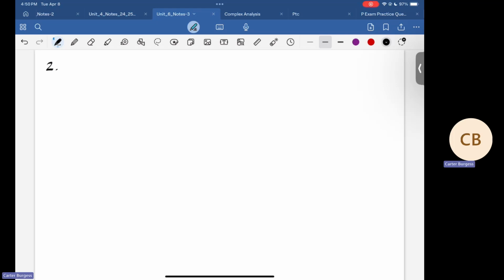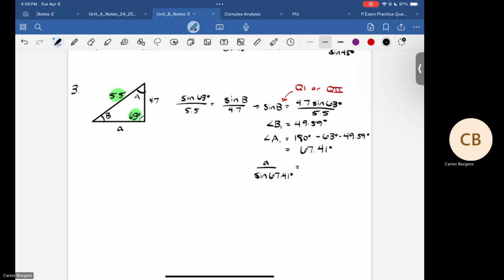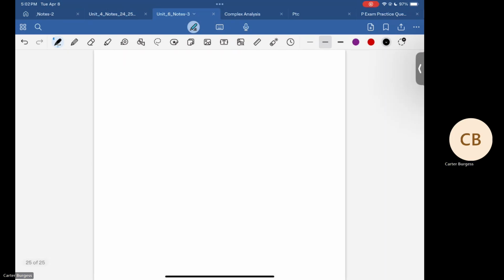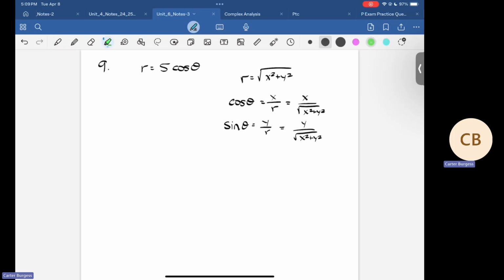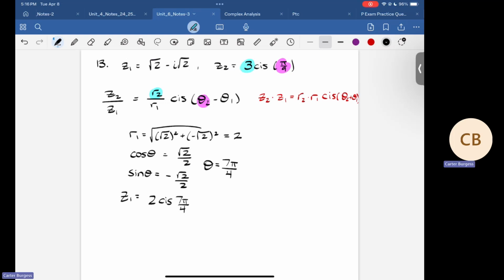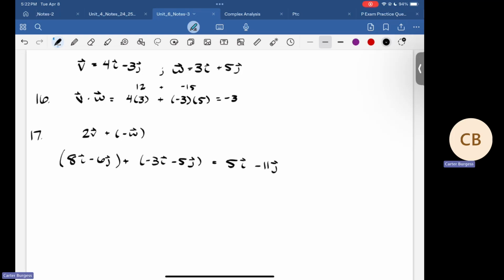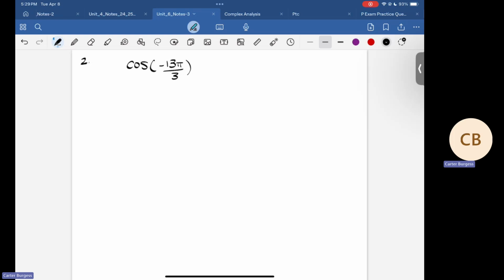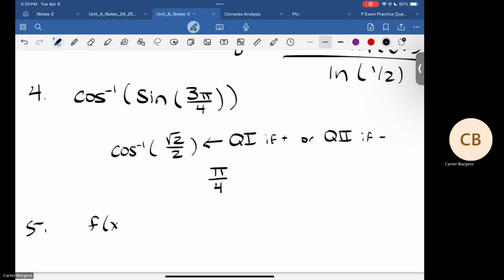Unit 6 Study Guide Review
Edit: For the magnitude and direction question, sqrt(25+121) = sqrt(146), not 136.